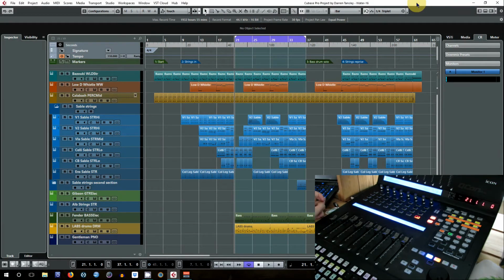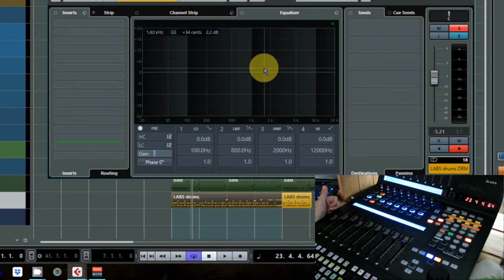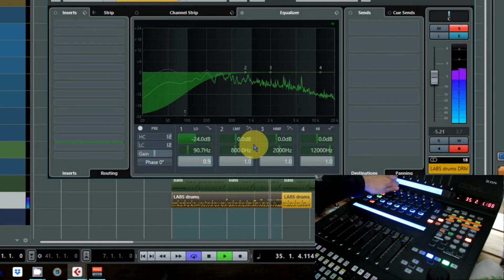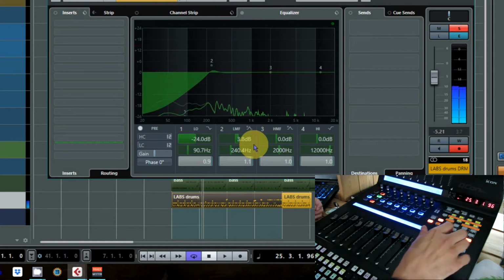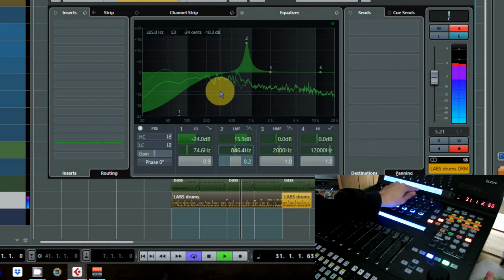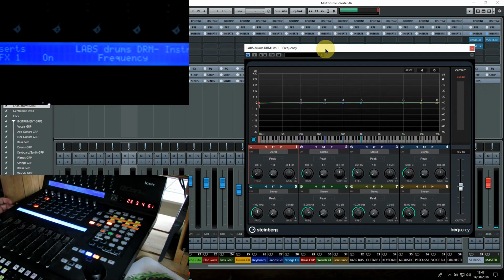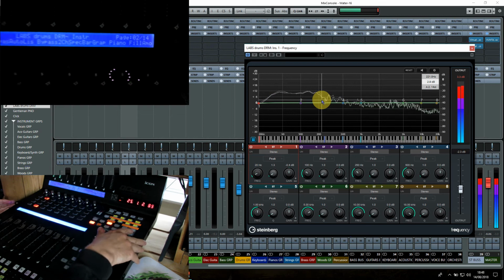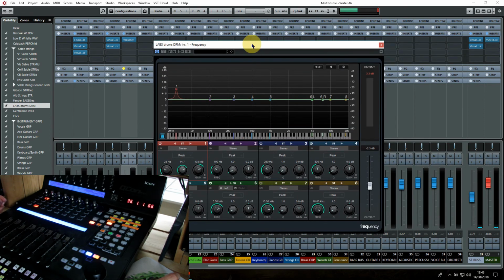Living with the QCon Pro X: Control EQ and plugins tutorial… sort of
I HAVE A NEW PRO GUIDE VIDEO ON INSERTS BUTTON here if you want a more up to date version Her I take look at the channel strip EQ control on the Qcon and how you can use both the encoder pots (look at me using grown up words!) or faders as controllers. I also take you for a quick tour of how to use a third party plugin using the Frequency EQ as an insert.

I use my function buttons to help navigate so if you are interested in how to program your own macros and assign them to the Qcon’s F keys don’t forget to check out my programming macros video

I bought the Icon as I was building my home studio (Moonhare Studio) in 2017 running Cubase Pro 9.5 on a windows PC. Despite having a superb feature set and tough build quality, it suffers from a User Manual that is very light on useful guidance and some rather patchy customer service from Icon themselves. Despite this I have enjoyed using the Qcon Pro X and I hope that you will too.

But I’m just a user like yourselves trying to pass on information so don’t feel compelled to join the channel if your inbox is already bulging – just pop by every now and again.